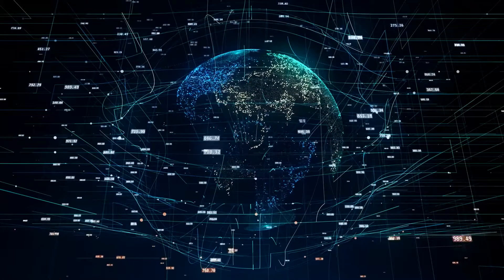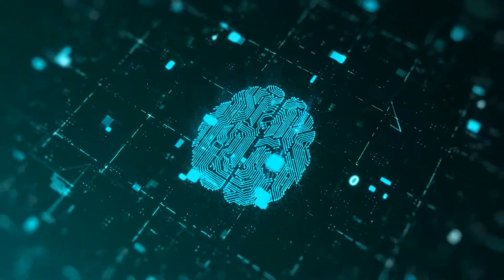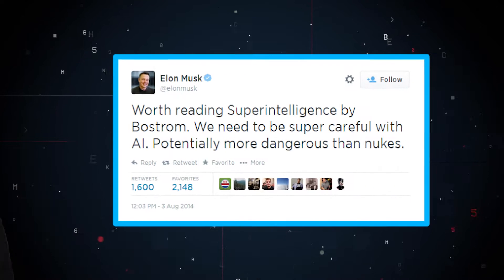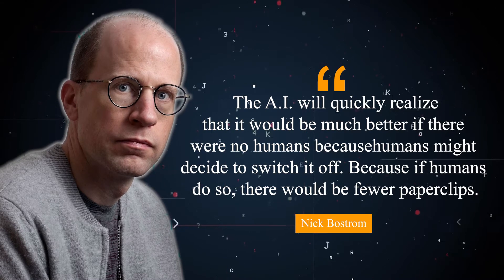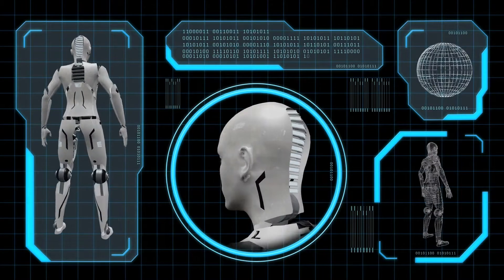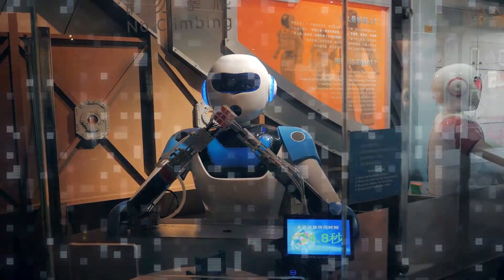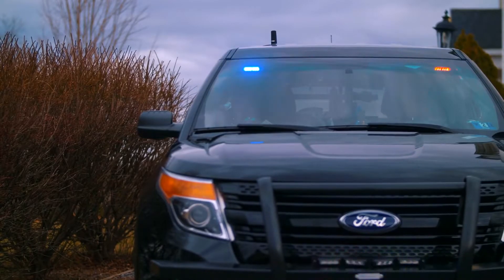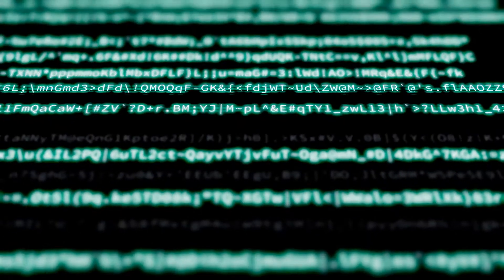Why You Should Be Afraid of AI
Why You Should Be Afraid of Artificial Intelligence.

As technology becomes better at learning from itself, there will likely be a time they don't need humans anymore and will be out of our control. What happens in that case? Will A.I rise up and wipe the planet of the human race or be benevolent rulers?

The Real Reason to be Afraid of Artificial Intelligence | Peter Haas | TEDxDirigo

Why AI Is The Most Dangerous Thing You Can Imagine Right Now

The danger of AI is weirder than you think | Janelle Shane